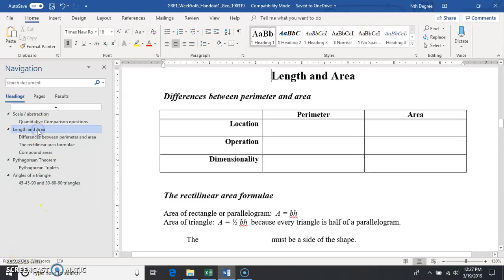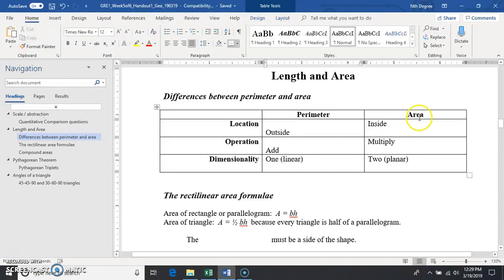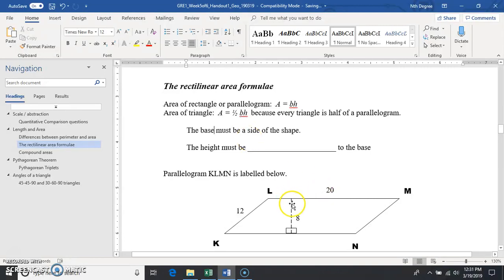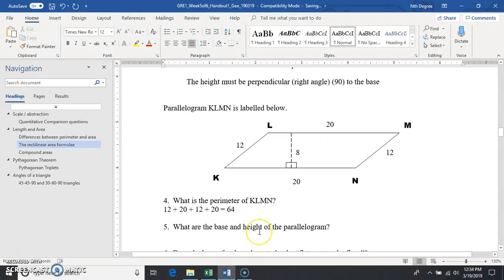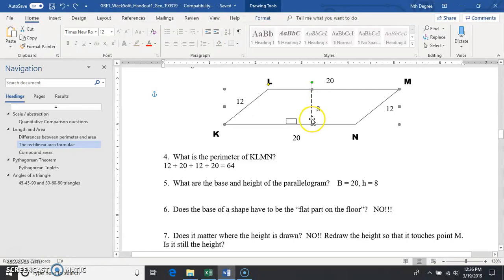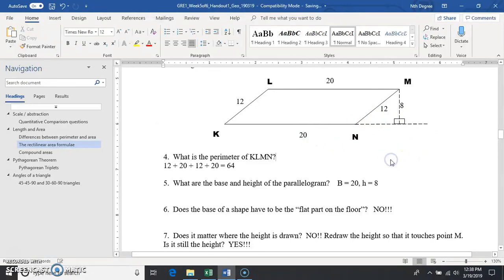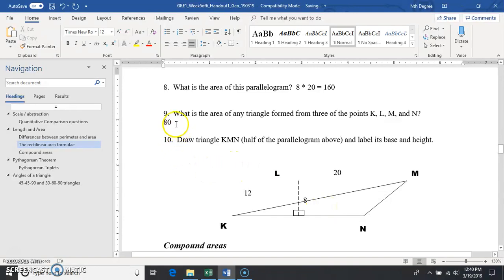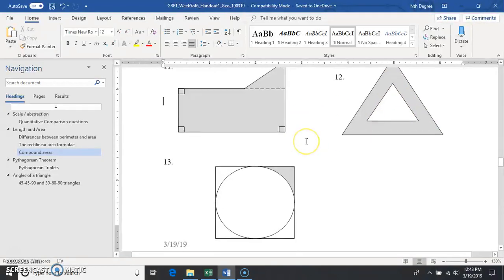Geo 2 Length Area